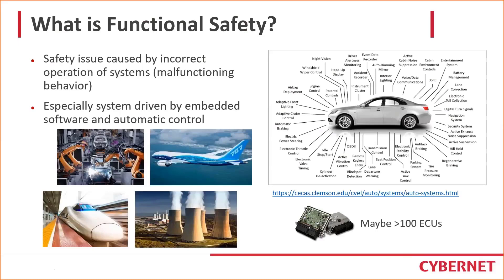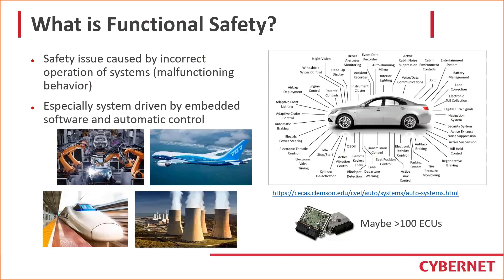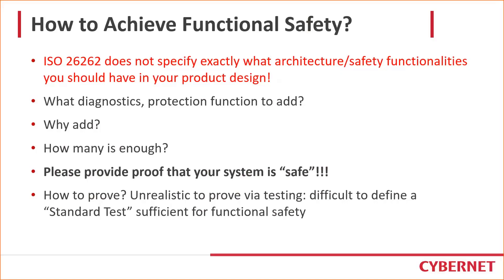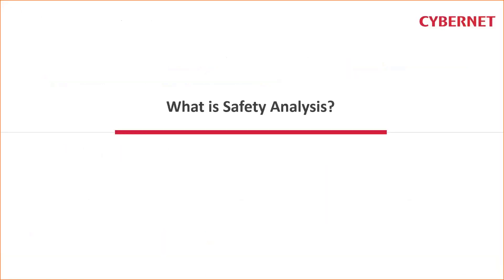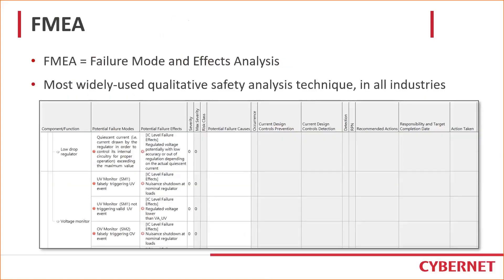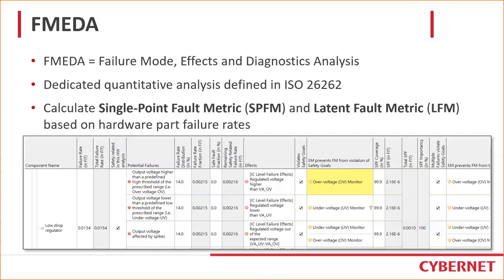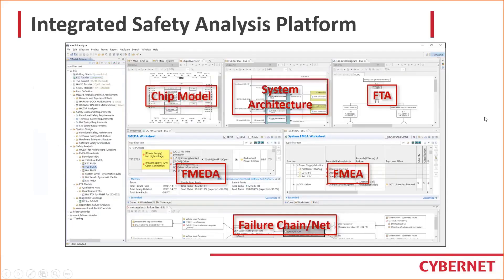Addressing Automotive Functional Safety in the Context of ISO 26262